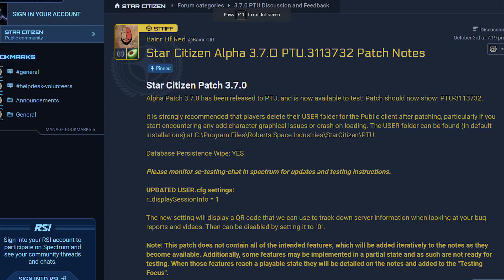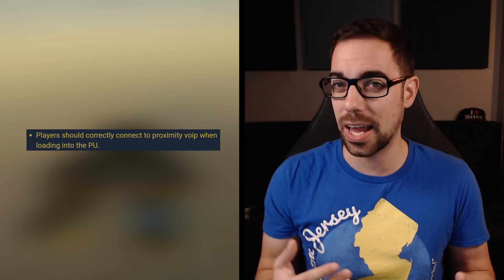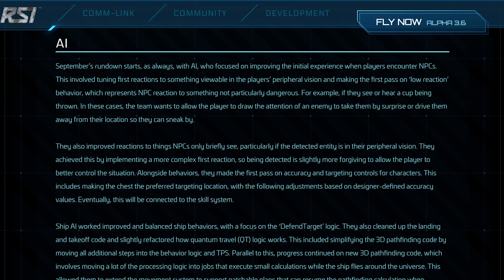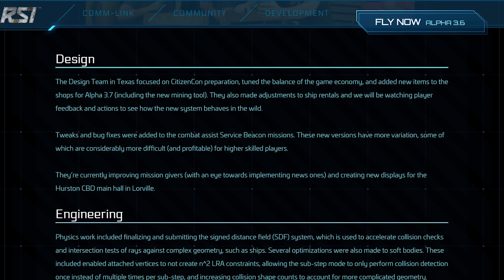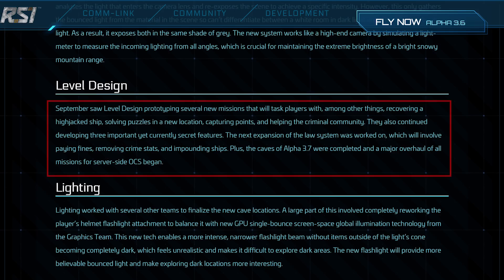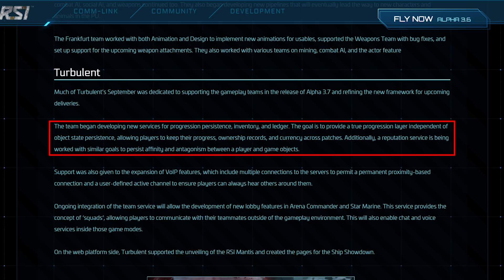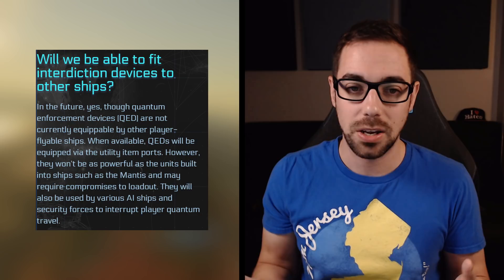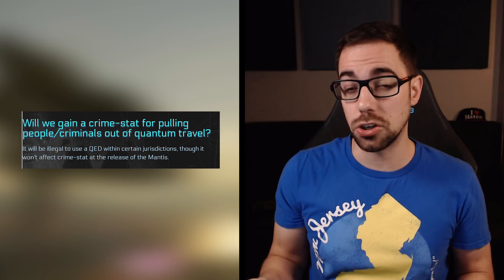Star Citizen: Week in Review - Monthly Report and Mantis Q&A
Star Citizen for not having any informational video content had quite a bit of posts on their website worth ingesting.  I took the time out to put them together for you, enjoy.

Links:
PTU Patch Notes Video:

✱SUPPORT✱
Tip: SaltEMike.tv/Tip